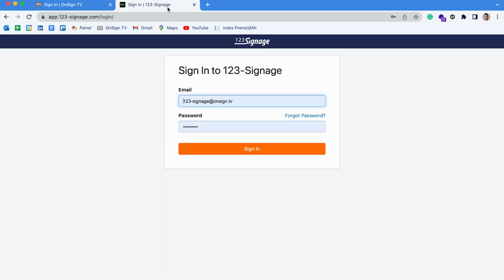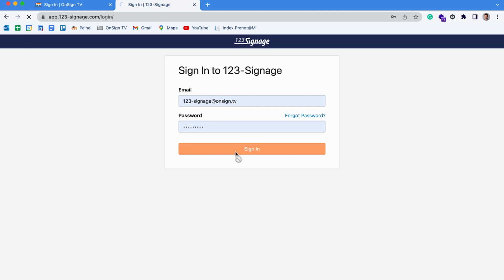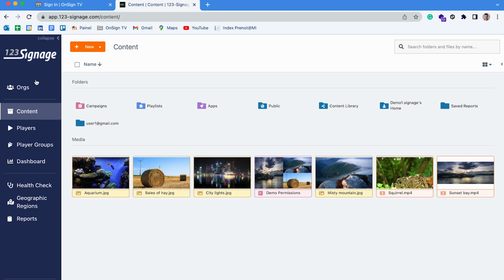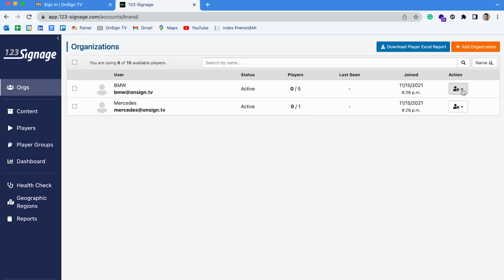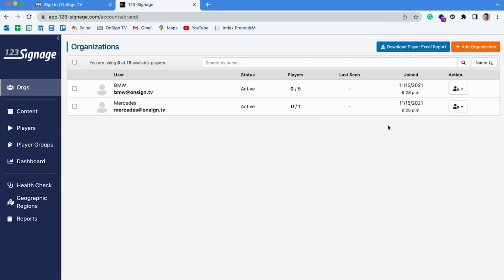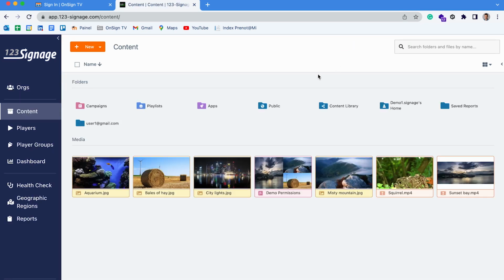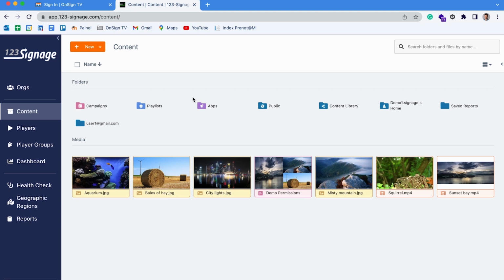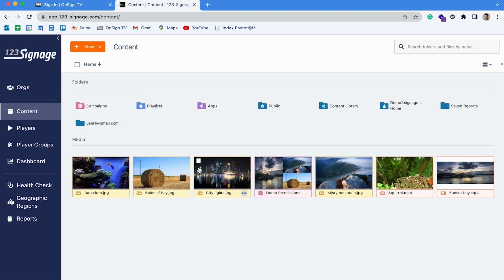White label - OnSign Academy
OnSign offers a white label solution. Here's everything you need to know about it!